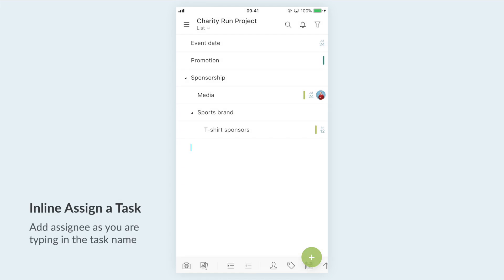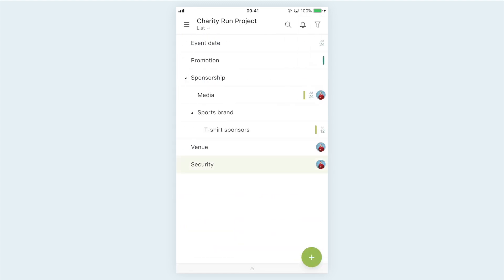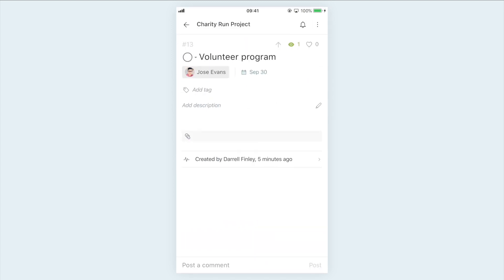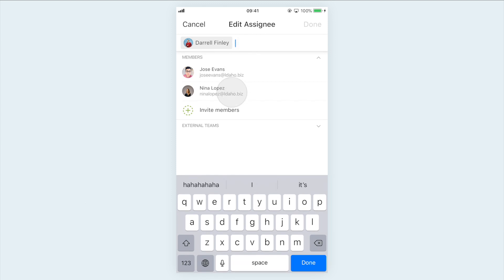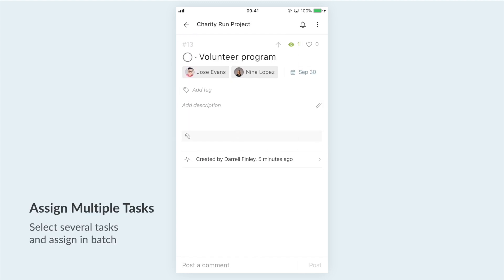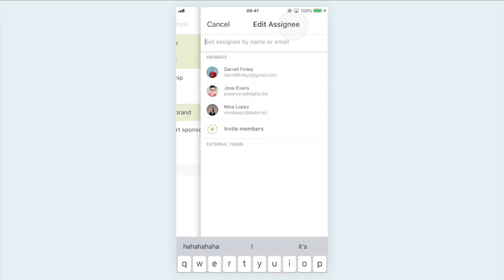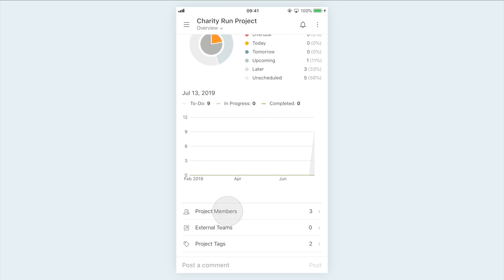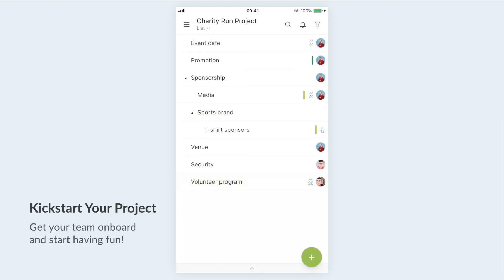Quire Mobile Basics: Set Assignees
Follow your passion, achieve your dream and sign up with Quire

Get your team on Quire and start working together on your great projects! Quire is a modern project management software for creative teams. Tackle a big project with Quire’s infinite nested task list. Collaborate with your team, schedule a task and share files anytime, anywhere.

00:00 Introduction of setting assignees in Quire
00:06 Assign a task inline
00:13 Set assignees in detail panel
00:27 Invite a new member
00:44 Changing assignees
00:53 Set multiple assignees
01:04 Change multiple assignees
01:16 Assign multiple tasks
01:42 Manage project members